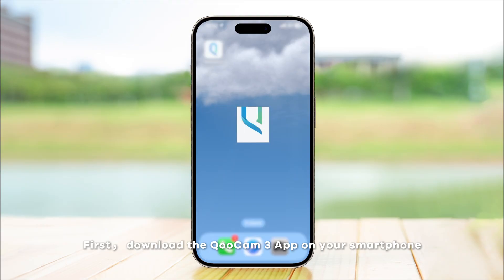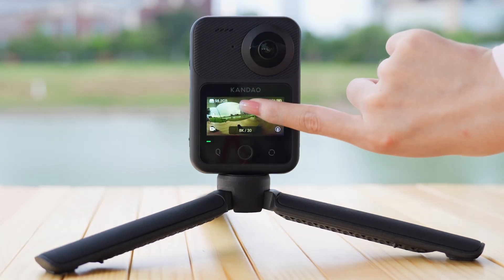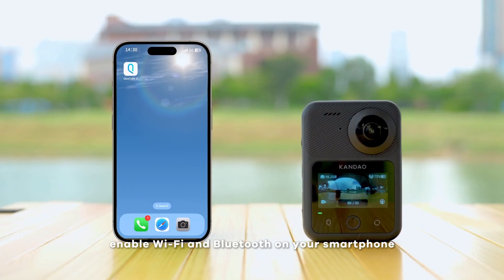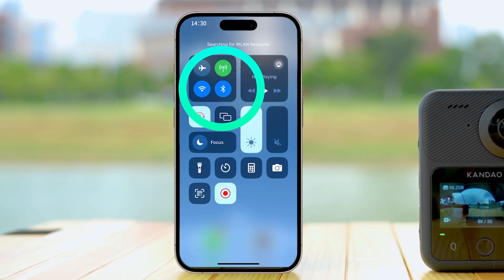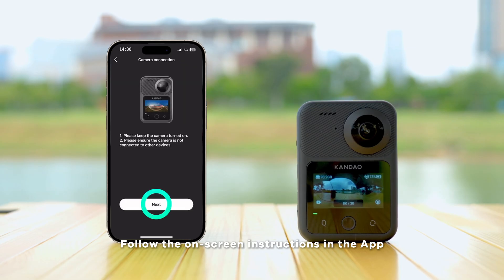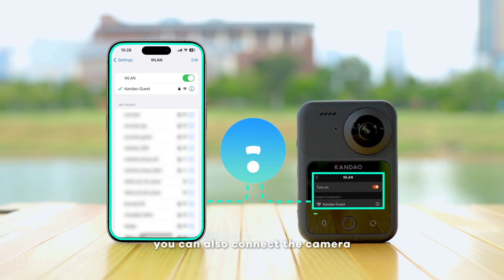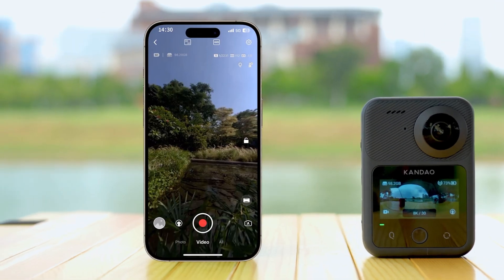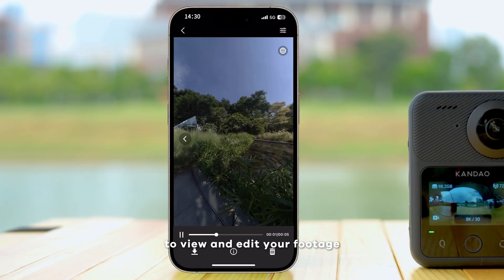QooCam 3 Ultra - Quick Tutorial // App Connection Tutorial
😉Did you know there are two ways to connect the QooCam 3 Ultra to the App?